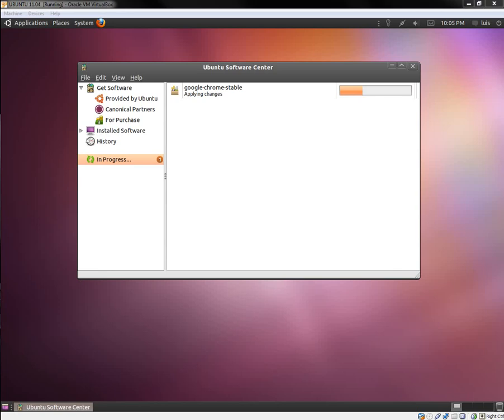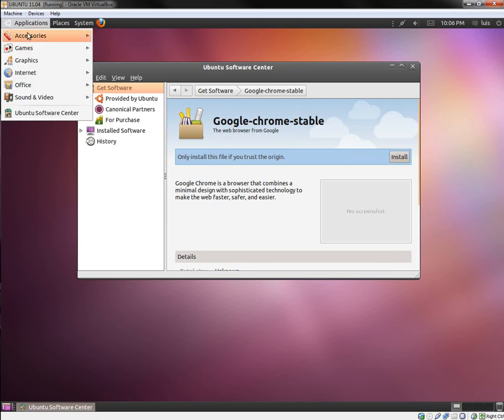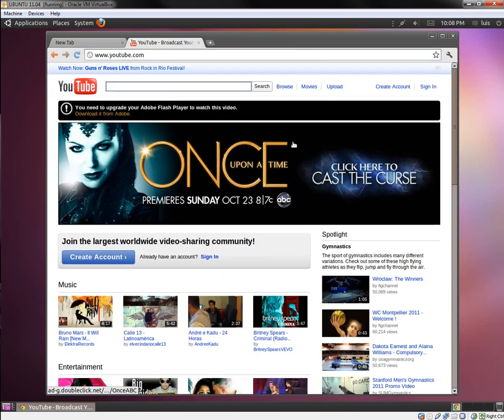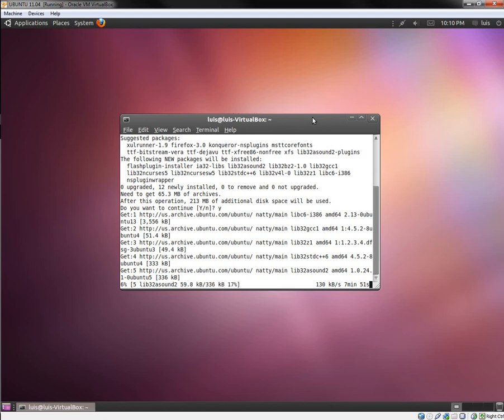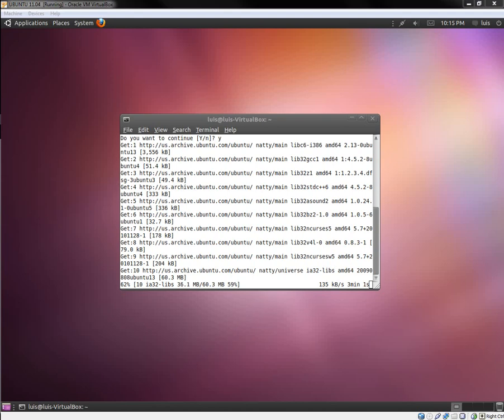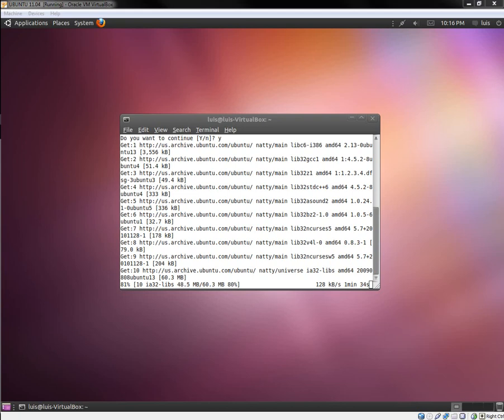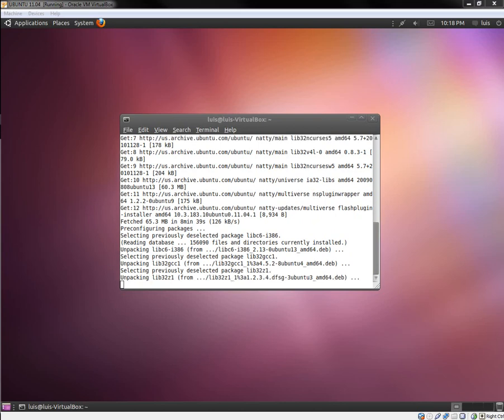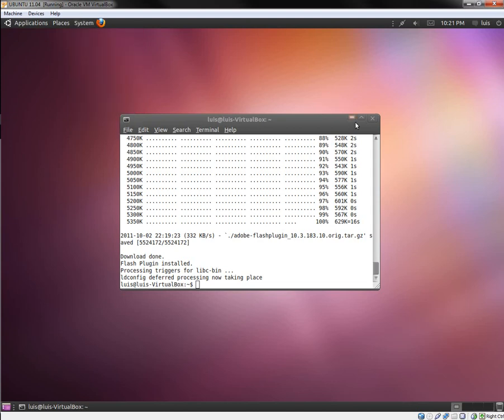Install Google Chrome and Fix the flash (ubuntu 11.04)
DOWNLOAD GOOGLE CHROME FIRST THEN OPEN THE COMMAND TERMINAL

COMMAND
sudo apt-get install flashplugin-installer